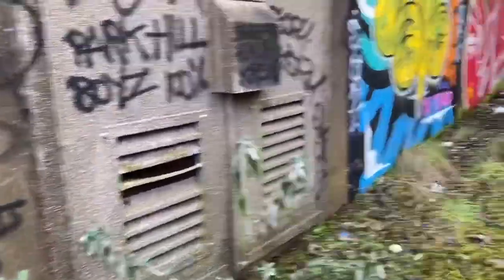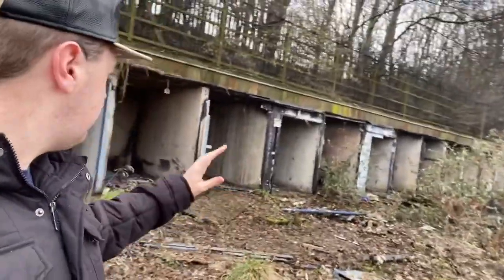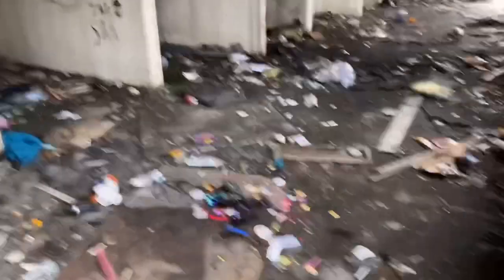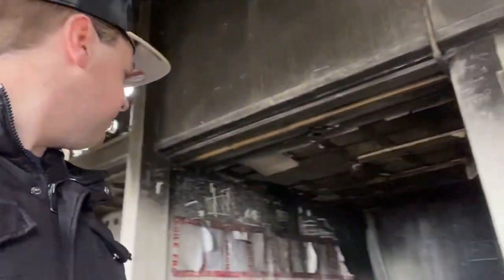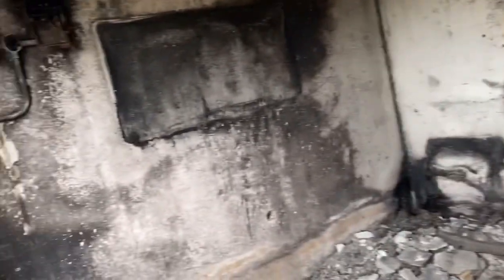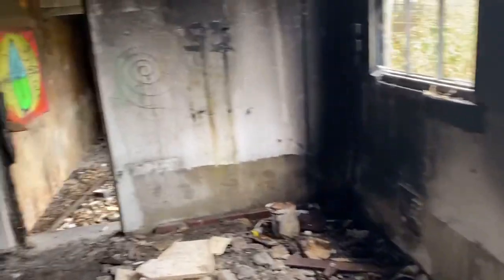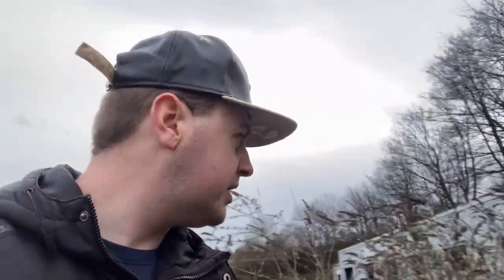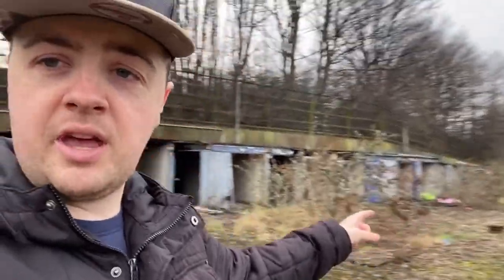Exploring an abandoned garage building